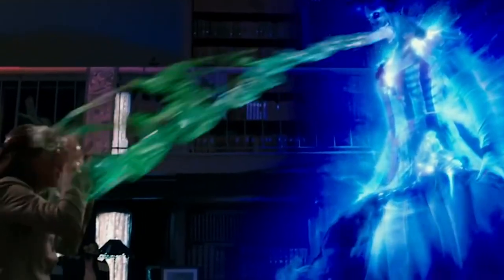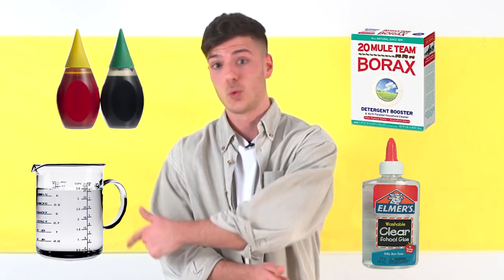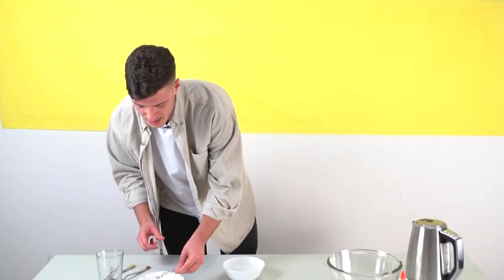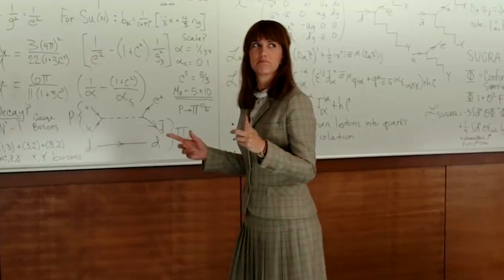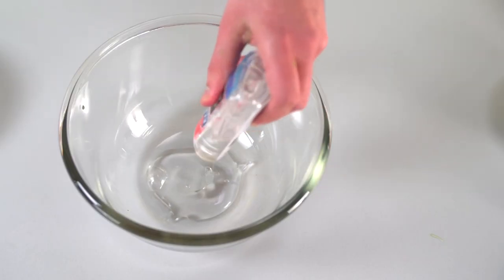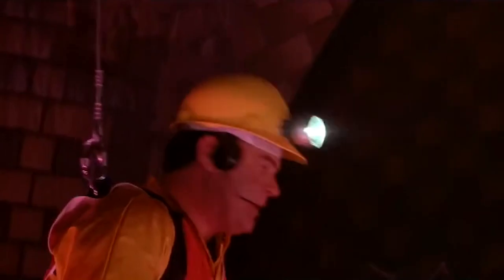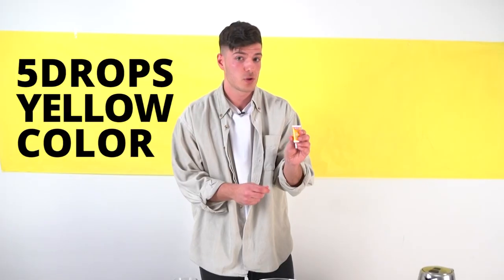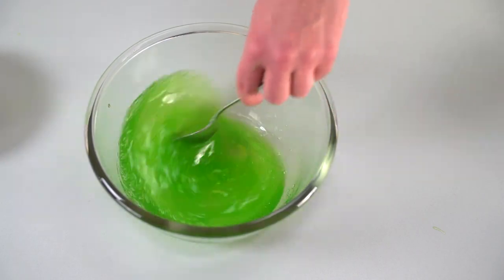How To Make Your Own Ectoplasm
You may know that the Ghostbusters Marshmallow Man Explosion was made from 50 gallons of shaving cream, but do you know how to make Green Ectoplasm Slime?

This is one way to make the Supernatual goo. It's surprisingly simple and wholesome gooey fun.